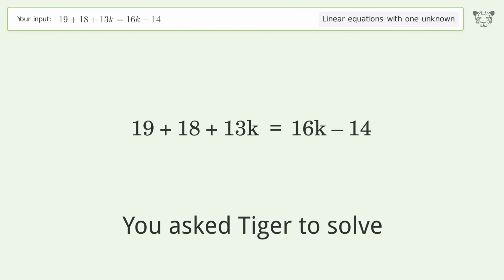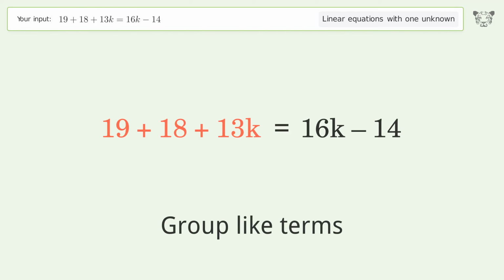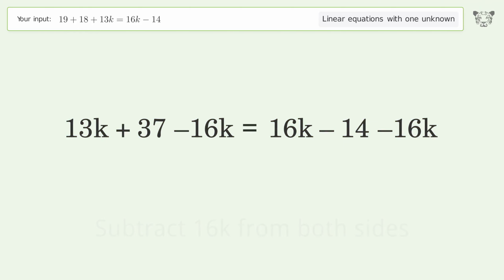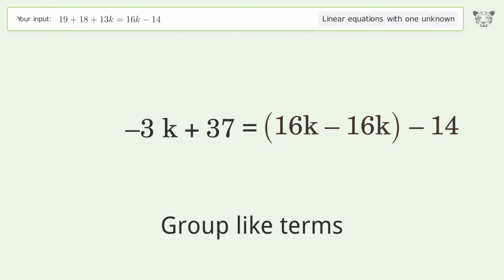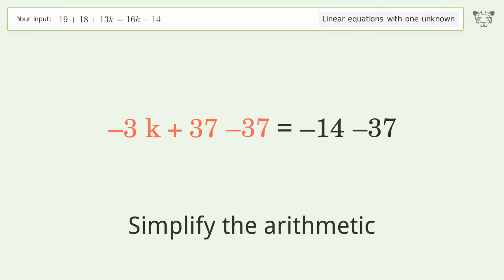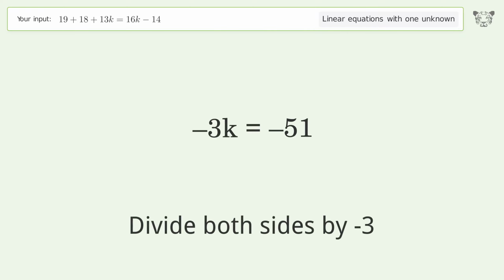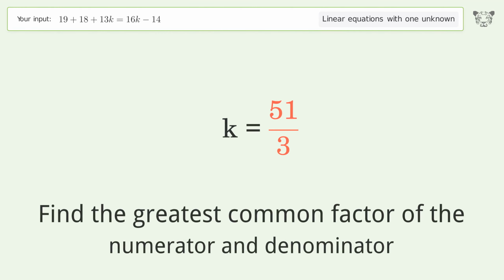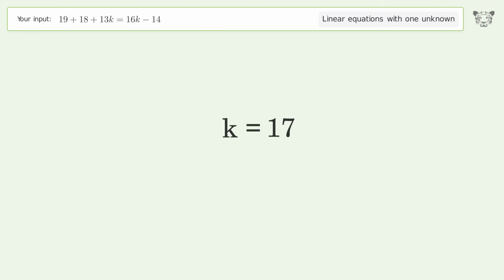Solve 19+18+13k=16k-14: Linear Equation Video Solution | Tiger Algebra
Struggling with 19+18+13k=16k-14? Watch our step-by-step video on Tiger Algebra to master this linear equation effortlessly. Also check out for more tips and tricks for dealing with linear equations with one unknown